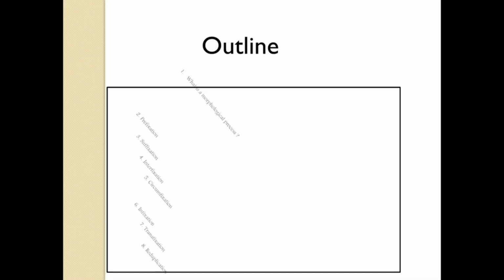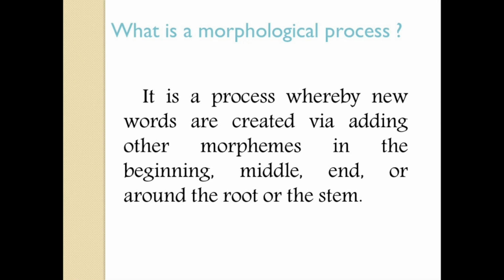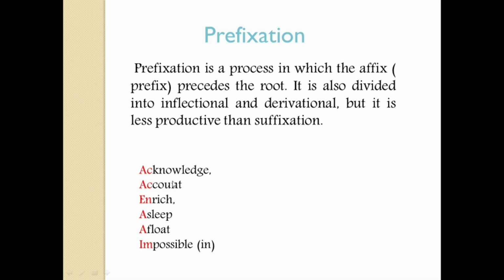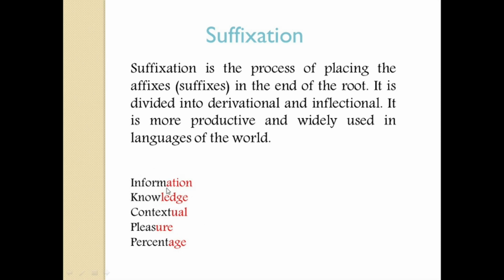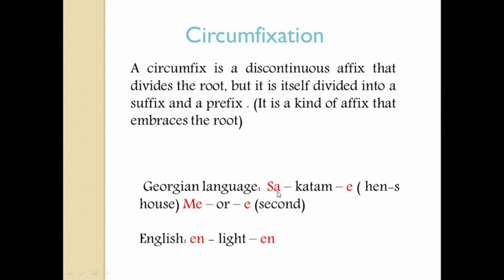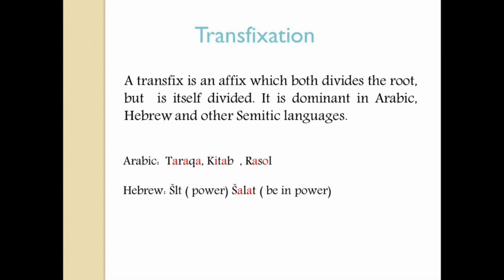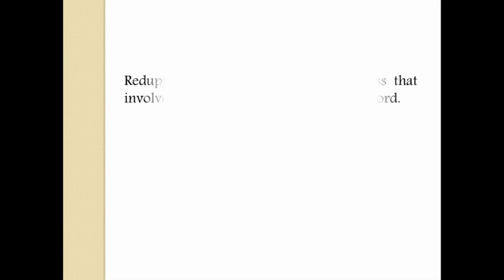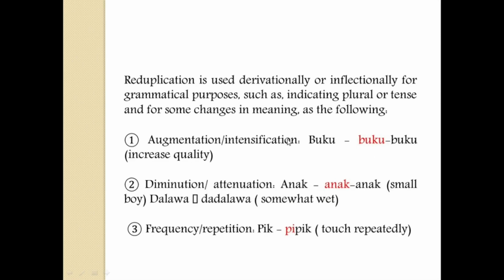Morphological Processes Definitions and Examples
In this presentation , you will be presented to the definition as well as the various morphological processes required for creating words in different languages.